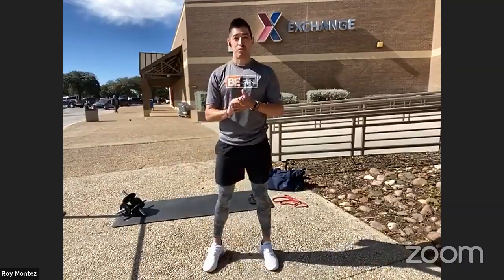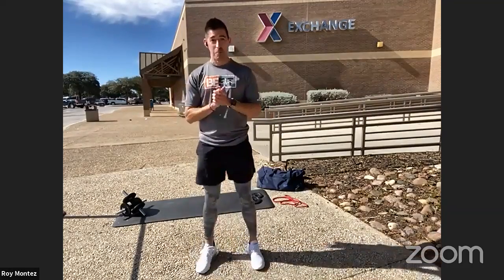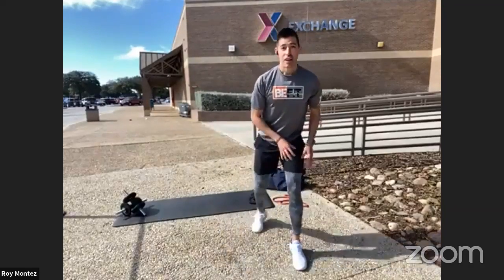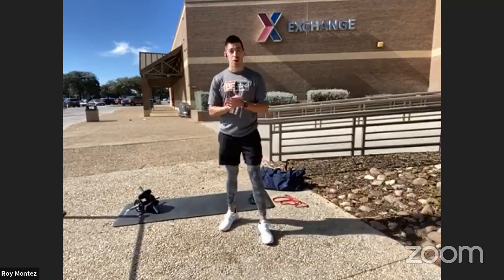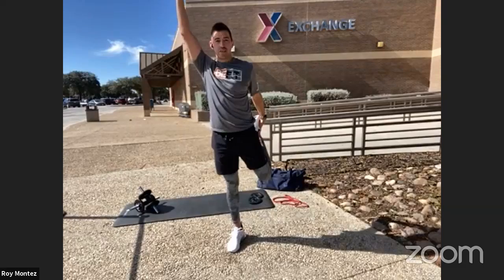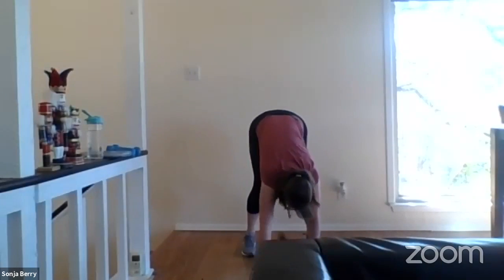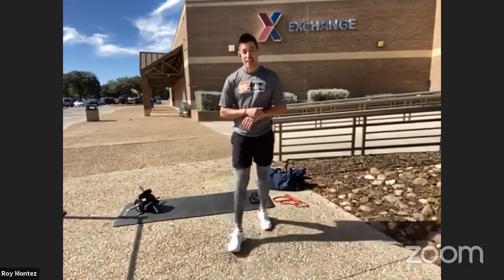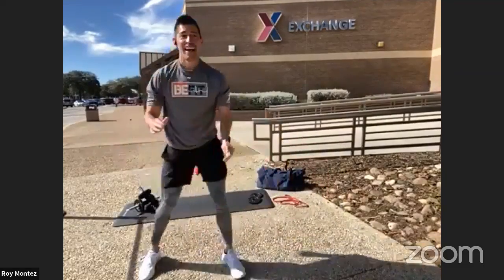Be Fit Live Workout from JBSA Lackland AFB Episode 24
Join Be Fit ambassador - Roy Montez and guest SMSgt. Sonja Berry for a LIVE cardio and resistance-based athomeworkout. Get ready to put in some work!